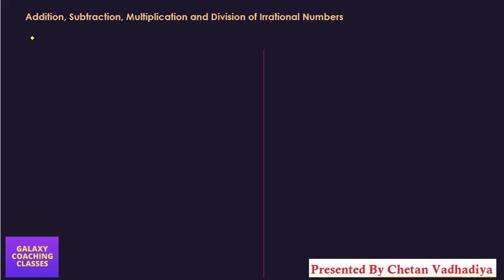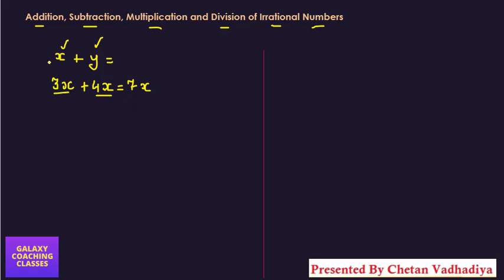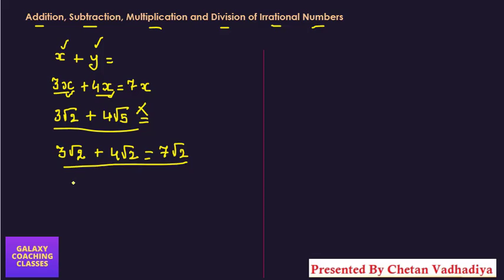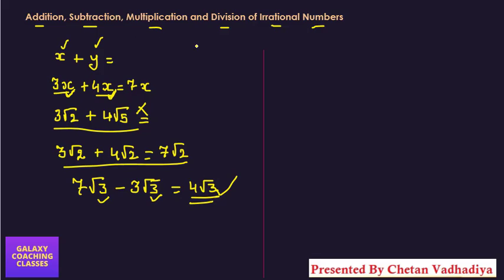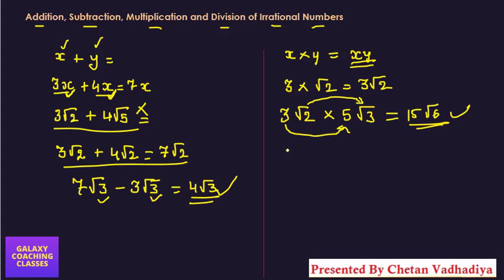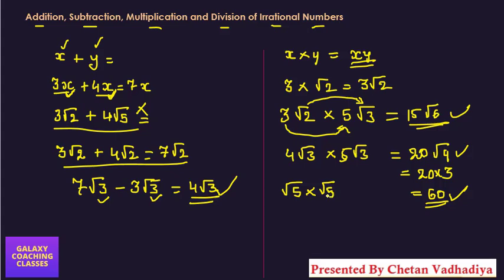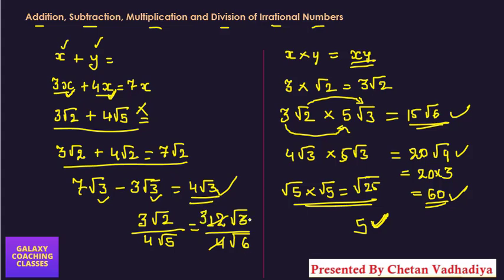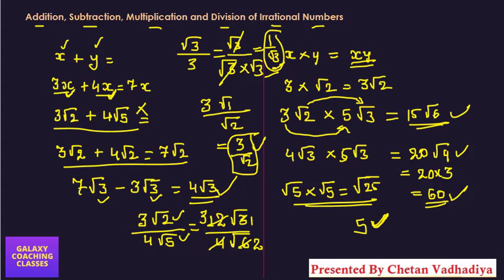Addition, subtraction, Multiplication and Division of Irrational Numbers l class 9